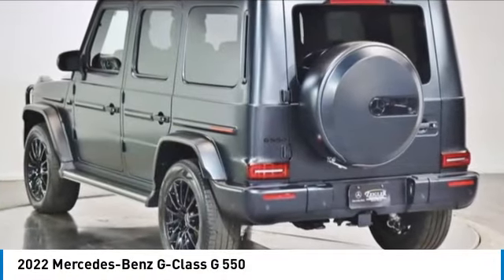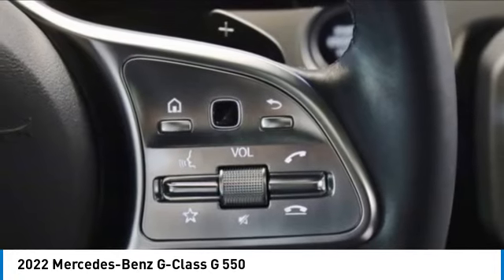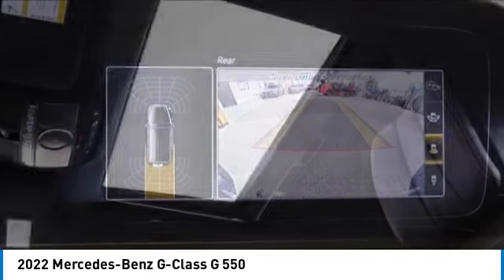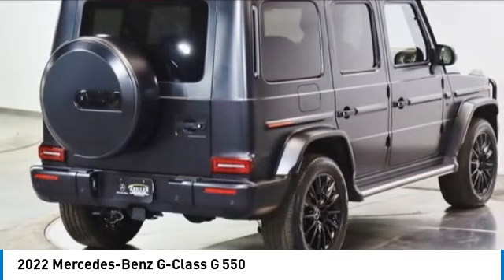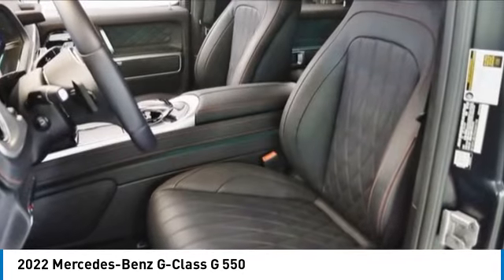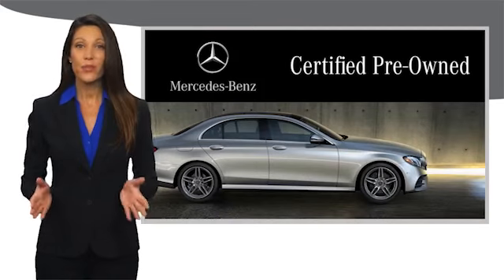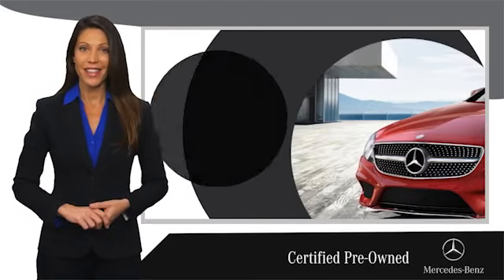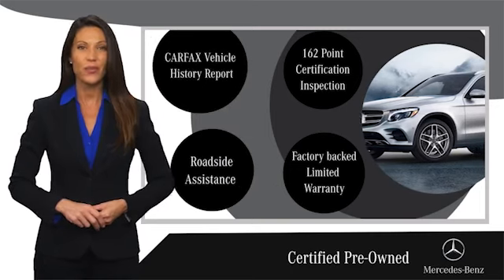2022 Mercedes-Benz G-Class M232483A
2022 Mercedes-Benz G-Class G 550

MERCEDES-BENZ CERTIFIED w/ 5 YEAR UNLIMITED MILE WARRANTY from the original in-service date! ABSOLUTELY LOADED! MANUFAKTUR NIGHT BLACK MAGNO MATTE $3,950! G-MANUFAKTUR INTERIOR PLUS $13,250! AMG SPORT PKG $3,470! AMG NIGHT PKG MAGNO MATTE $2,430! 'AMG CARBON FIBER TRIM $3,700! AMG RIDE CONTROL $1,400! G-MANUFAKTUR PAINTED IN NIGHT BLACK MAGNO MATTE $1,120! 20 INCH BLACK AMG WHEELS $300! LEATHER GRAB HANDLES $550! HEATED STERING WHEEL $250! LOCKING WHEEL BOLTS $150! COMFORT SEAT PKG! BLACK MICRO FIBER HEAD LINER! LEATHER DASHBOARD! SUPER CLEAN! CLEAN CARFAX/ONE OWNER! THIS IS THE ONE! Certified. MANUFAKTUR Night Black Magno 2022 Mercedes-Benz G-Class G 550 4MATIC 4MATIC 9-Speed Automatic 4.0L V8 AMG Floor Mats, AMG Line, AMG Sport Exhaust, Black Microfiber Headliner, Black Velour Floor Mats w/Leather Border, Brake Calipers w/MB Lettering, Brush Guard in Night Black magno, Drive-Dynamic Multicontour Front Seats w/Massage, Exterior Lettering in Black, Exterior Mirrors in Obsidian Black, Exterior Protective Strip in Aluminum Look, Exterior Protective Strip in Pinstripe Look, Flared Wheel Arches, Frameless Rearview Mirror, Front Ventilated Seats, G manufaktur Interior Package, Leather Dashboard, MB Star in Black, Nappa Leather Multifunction Sports Steering Wheel, Night Package magno, Rapid Heating Functionality for Front Seats, Red Seat Belts, Seat Comfort Package, Spare Wheel Cover in Night Black magno, Wheel Arches and Bumpers in Black Magno, Wheels: 20 AMG Multi-Spoke w/Black Accents.brbrRecent Arrival! Odometer is 596 miles below market average!brbrMercedes-Benz Certified Pre-Owned Details:brbr  * 165+ Point Inspectionbr  * Roadside Assistancebr  * Limited Warranty: 12 Month/Unlimited Mile beginning after new car warranty expires or from certified purchase datebr  * Transferable Warrantybr  * Includes Trip Interruption Reimbursement and 7 days/500 miles Exchange Privilegebr  * Warranty Deductible: $0br  * Vehicle HistorybrbrbrThe value of used vehicles varies with mileage, usage and condition. Book values should be considered estimates only.